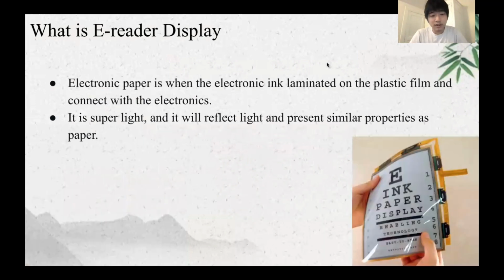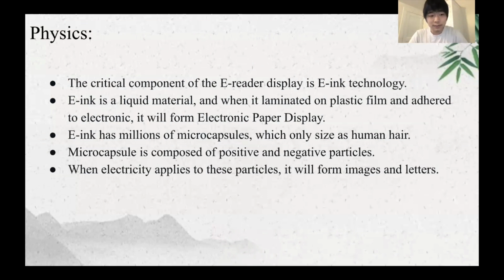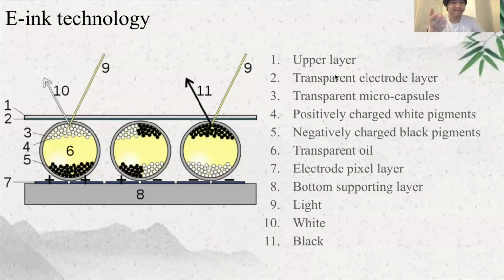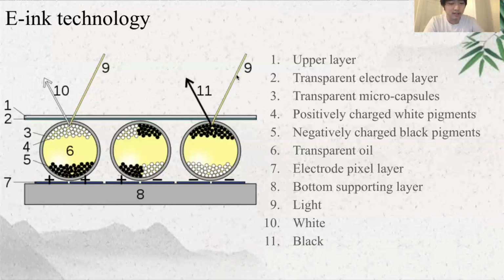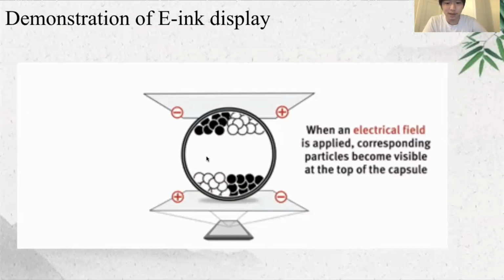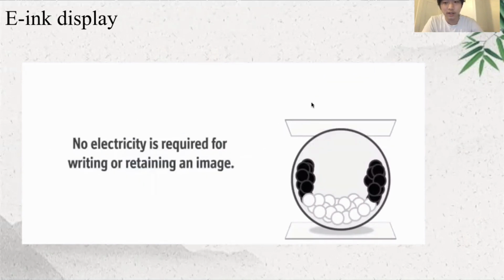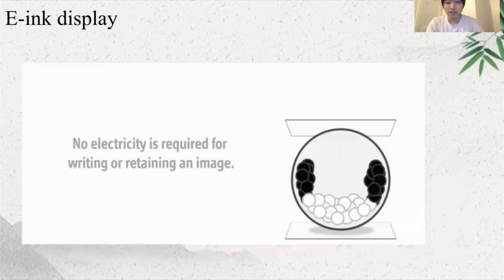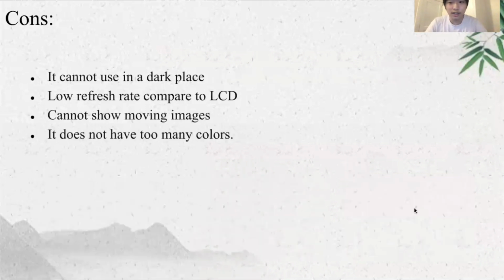E reader Display (LiangZhan Li)